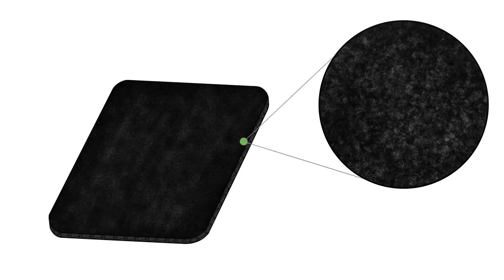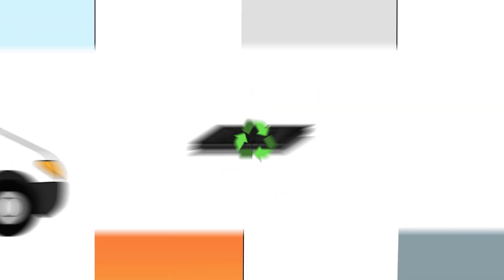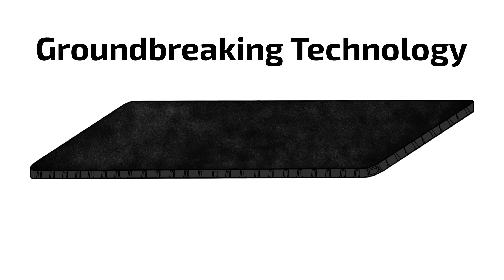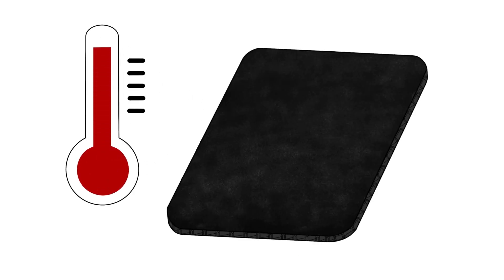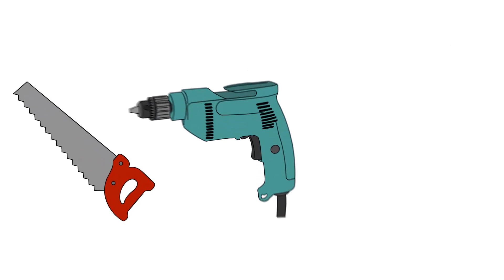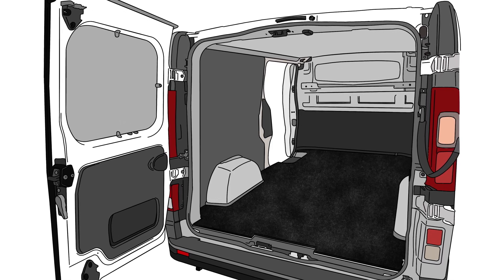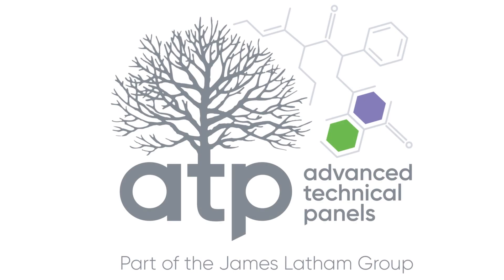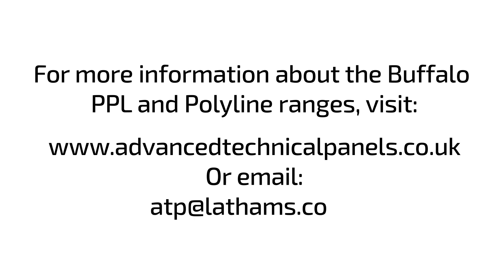Animation Video | Video Marketing Agency Berkshire | Whiteboard Video | Ginger Digital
Ginger Digital were asked to produce a whiteboard Animation Showing off James Latham's Buffalo PPL & Polyline

Ginger Digital is a Digital Agency with Video at our heart.  We specialise in Video Marketing, helping clients to win new leads and sales with video.

We use a powerful mix of video and pay-per-click advertising to help our clients generate leads and make more sales.

How do we do this:
- We produce a whole range of innovative business and corporate videos that achieve your marketing aims and engage your target market
- We then help you to gain more business by using Paid Video Campaigns - on any, or all of these platforms - Google, Facebook, LinkedIn, Twitter and/or Instagram
What makes us different from other companies providing paid advertising is that VIDEO is central to the campaigns and we send the prospect to a bespoke, video driven landing page.

If you'd like to know more about how we can help you get more leads and make more sales using these powerful tools you can either:
- call one of our team on 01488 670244 or

If you'd like to discuss a potential project, even if it's just to outline some ideas in the early stages, please just give us a call or simply drop us an email!  We're always more than happy to have a chat.

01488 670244